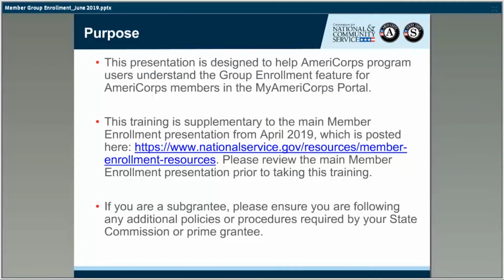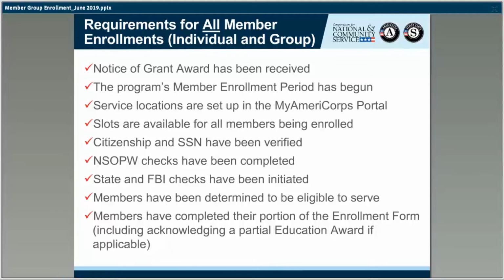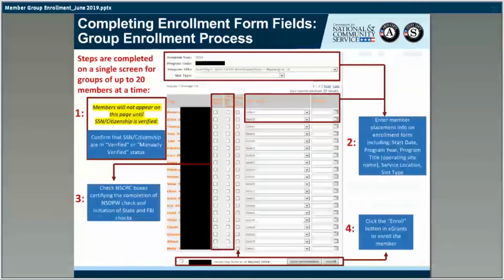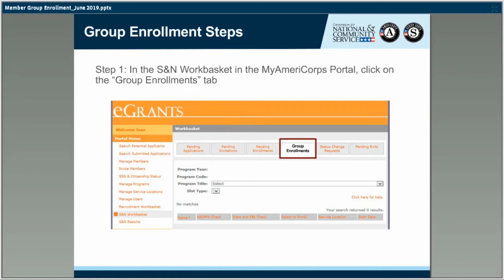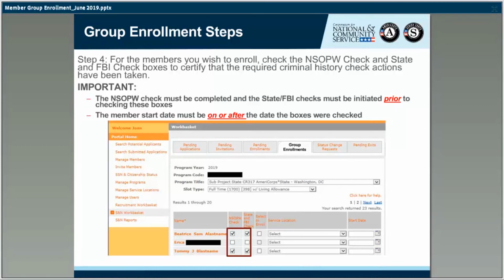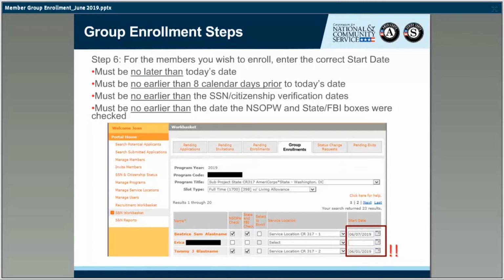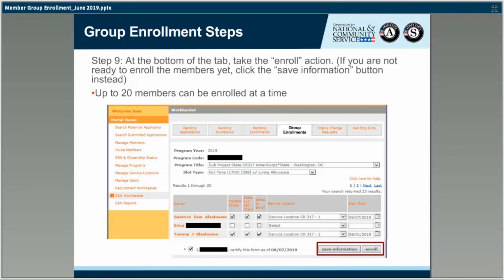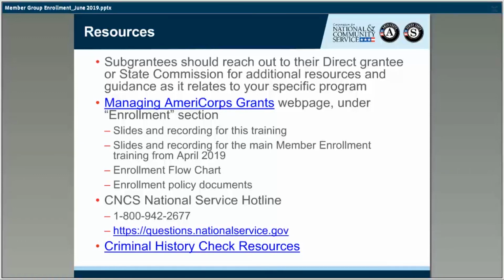The AmeriCorps State and National Group Enrollment Process 6 12 19